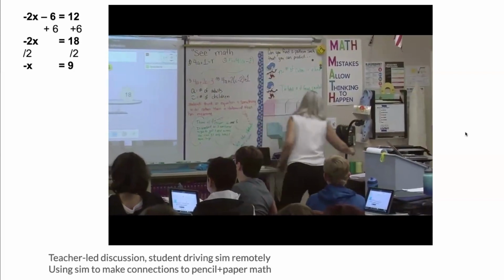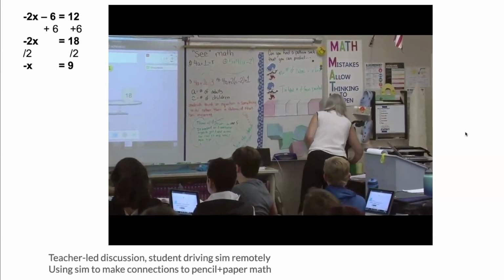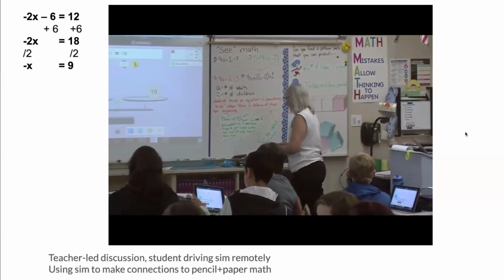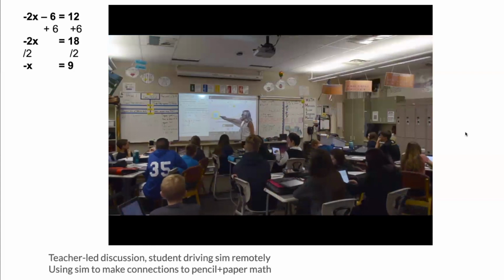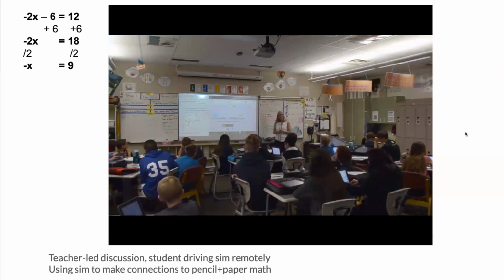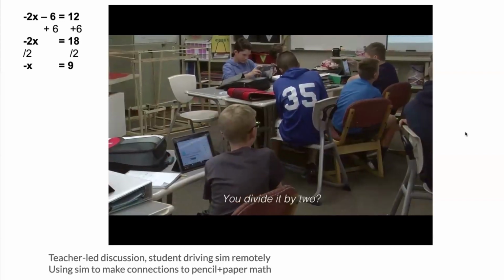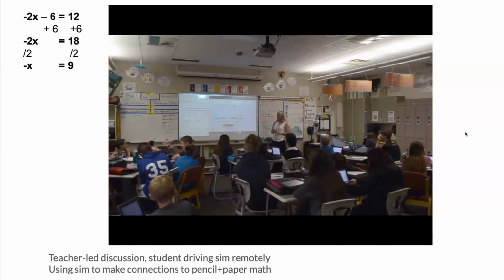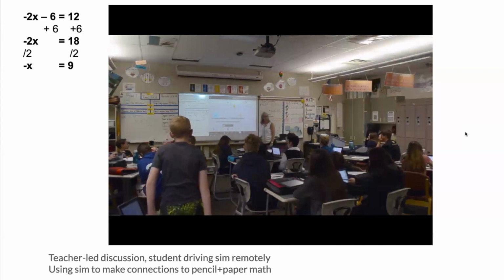Part 3: Facilitating Discussions